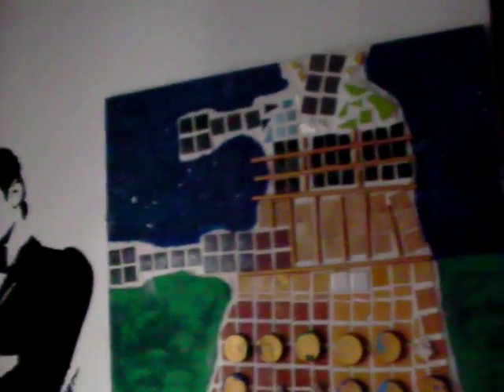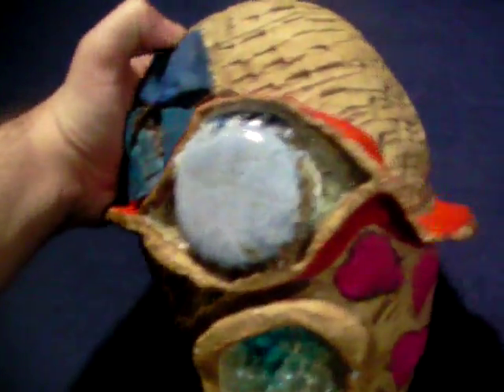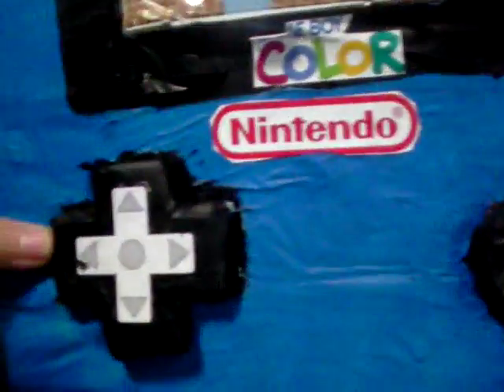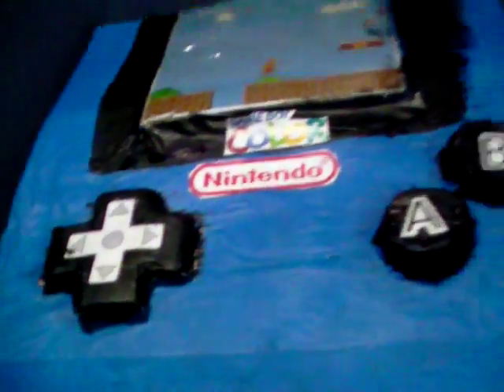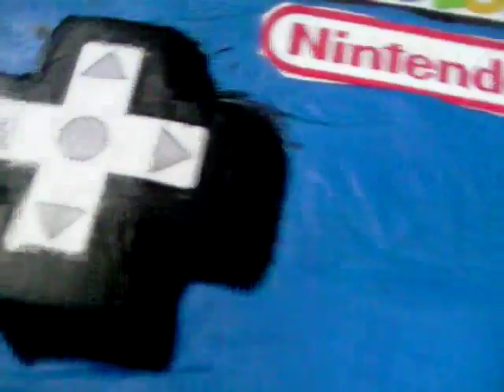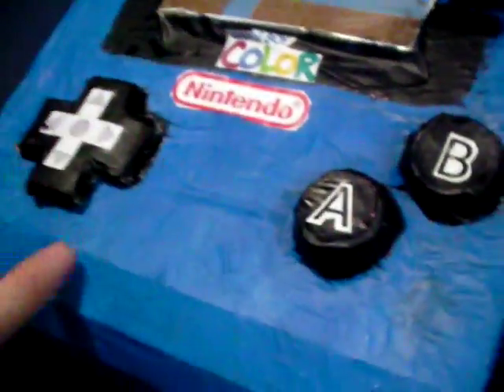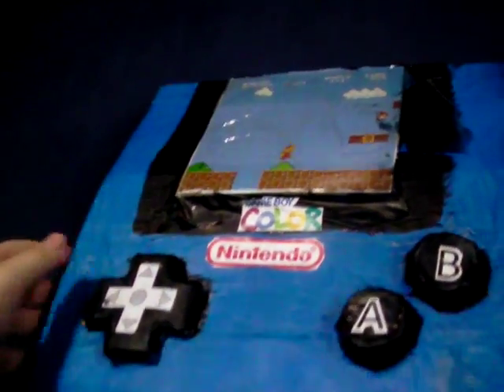my art work video